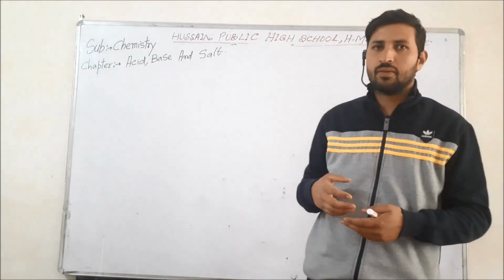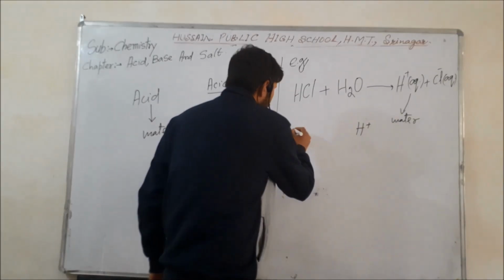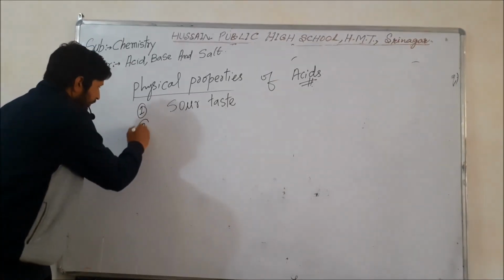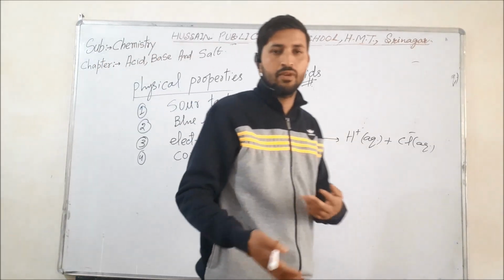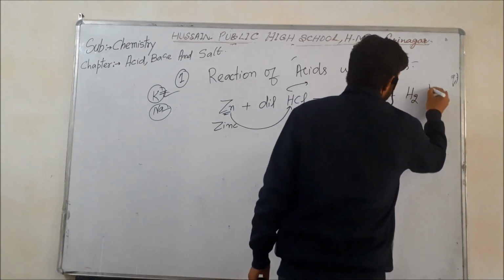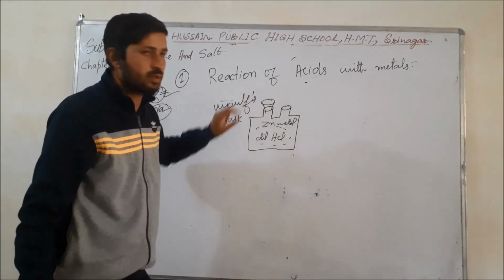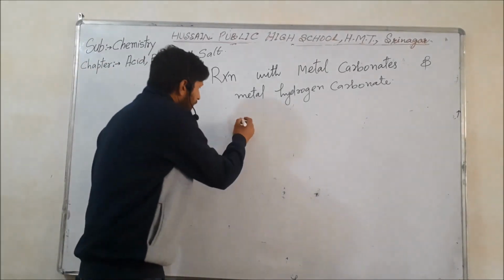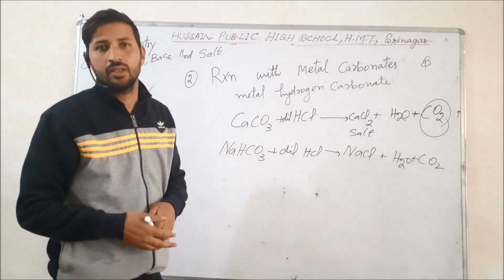10th Class Acids, Bases, and Salts Part-I @ Chemistry Hussaini School with Sajid Ali Sir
This video is about Acids , Bases and Salt . In this section, we will read more about acid, base and salt and their properties. Acids, Bases, and Salts. Acids, bases and salts affect chemistry as well as our day to day life. They can be easily identified by their taste; that is acids taste sour and bases taste bitter and Salts it self have Salty taste.